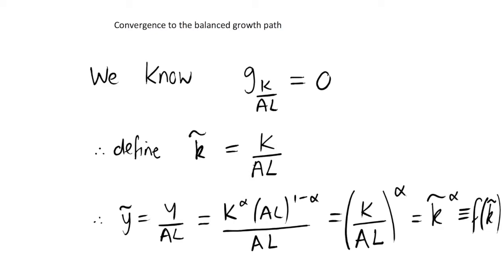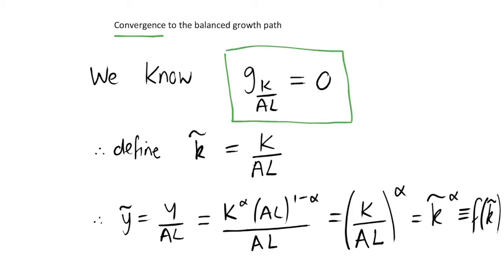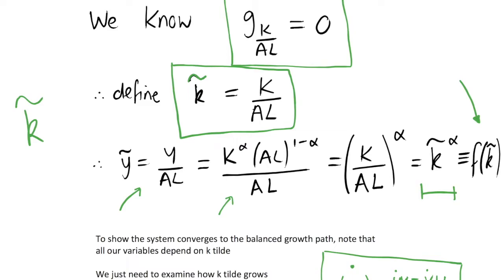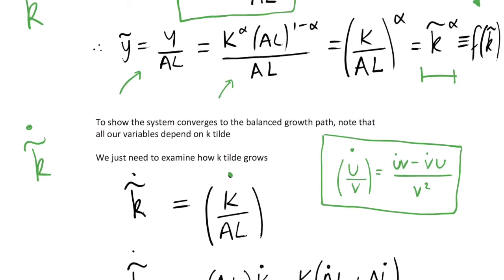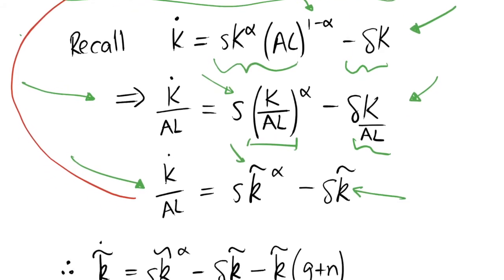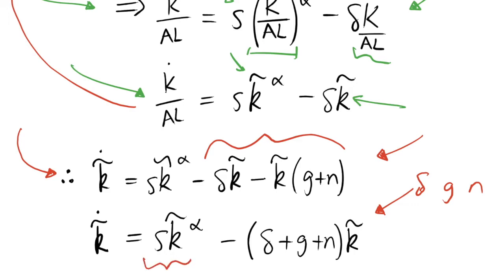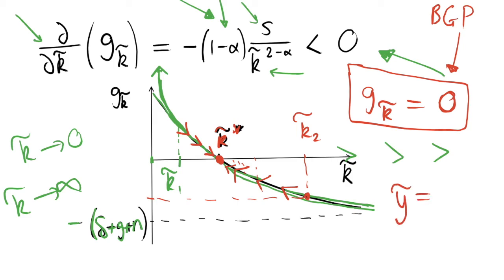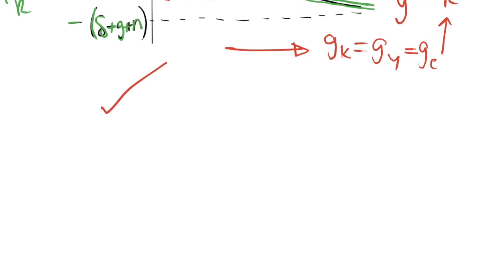Convergence to Balanced Growth Path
We show that the Solow Growth model converges to the Balanced Growth Path. It is worth noting that this Balanced Growth Path is unique. I did not note this in the video, but the graph I drew showed this by the fact there is one intersection with the k tilde axis.

PS Apologies if the sound quality drops a bit near the end of the video. My laptop began to overheat for some reason and the fans got a little loud!

To show convergence, note that we only need to consider whether k tilde converges to a growth rate of zero. The other variables can be fully described by the evolution of k tilde. This video then shows how we can derive a differential equation showing the evolution of k tilde over time, and show that this implies convergence to the BGP.